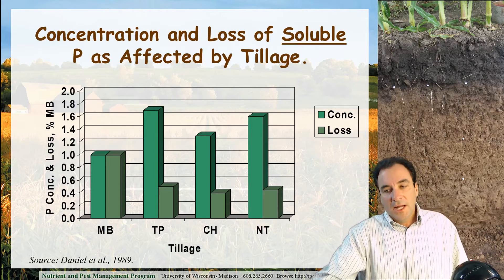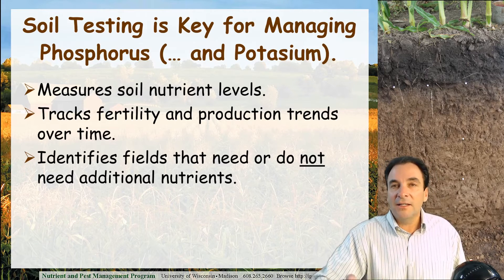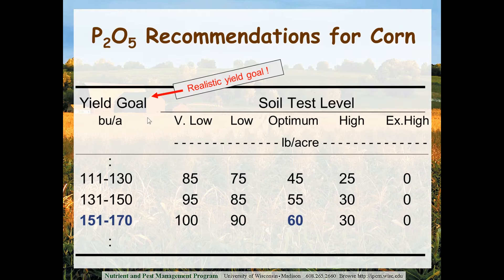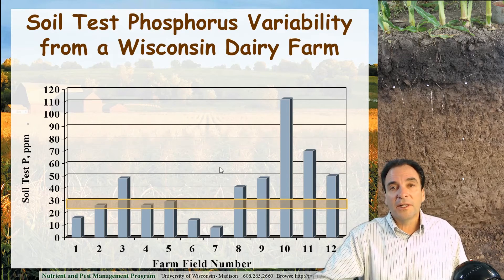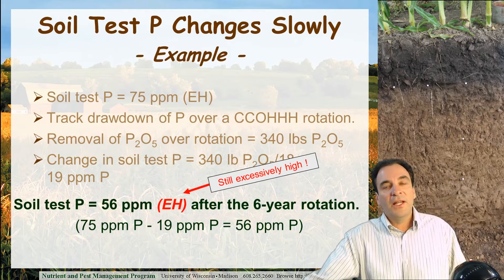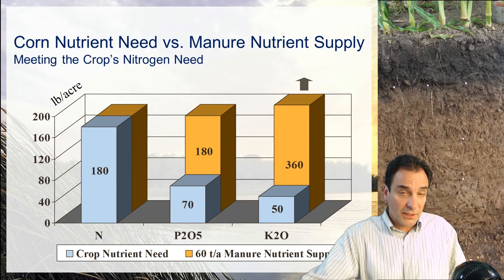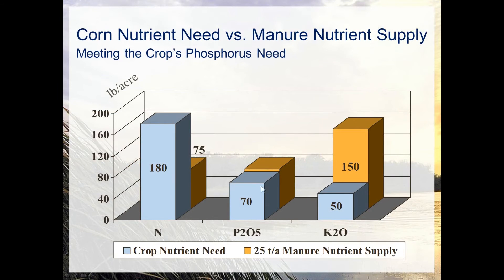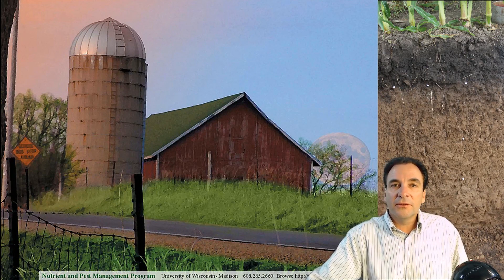Agricultural Management Practices for Phosphorus, (2/3)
Agricultural Management Practices for Phosphorus, part 2 of 3.

Presented by:
The Integrated Pest Management program of the University of Wisconsin-Madison, and the University of Wisconsin-Extension